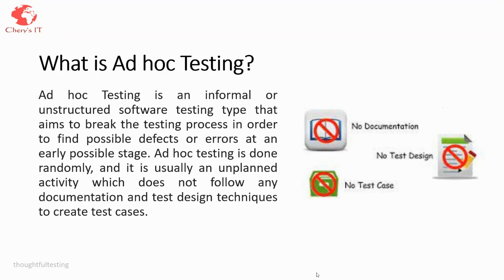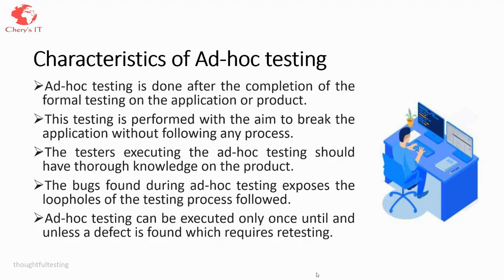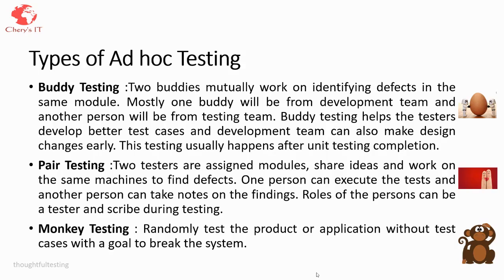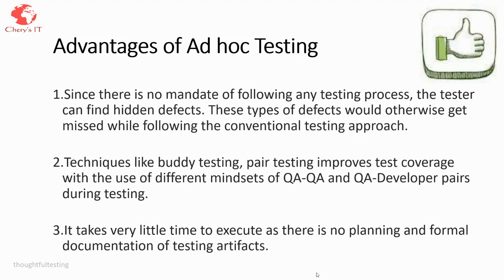Adhoc Testing | thoughfultesting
✅Brief: This video will clear your concepts about Adhoc testing and its further forms like Monkey testing, Pair testing and Buddy testing.

🚩 sometimes you need a person to tell you how things work so it will solve this problem and video will help you in understanding.

📋This video will clear you concept on the following things: 👇

✔️ What is Adhoc Testing?
✔️What is the meaning of word Adhoc?
✔️What is the Monkey Testing?
✔️What is buddy testing?
✔️What is Pair Testing?